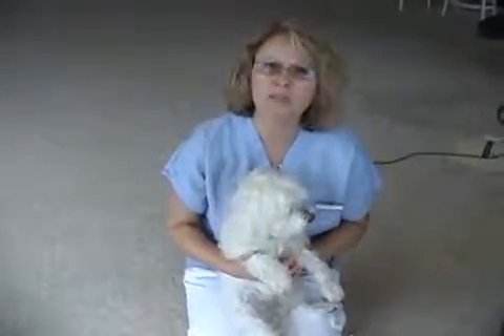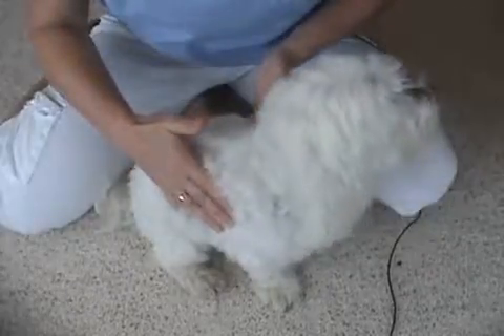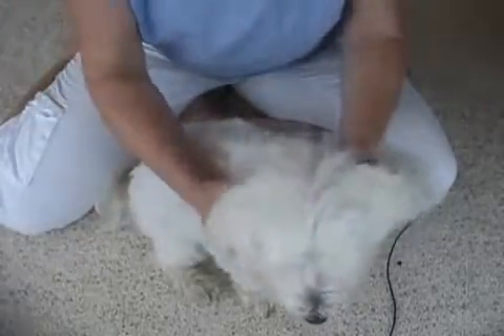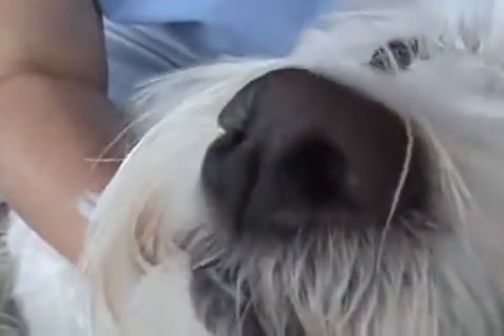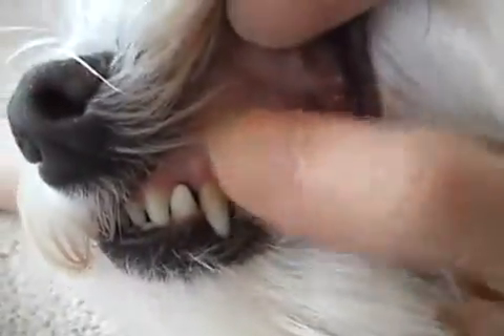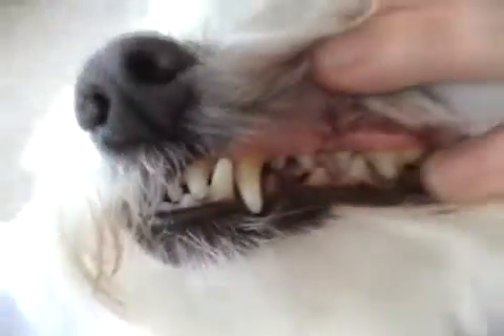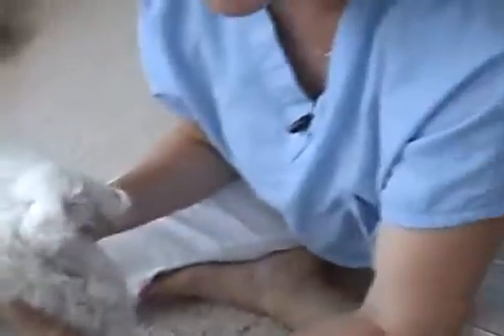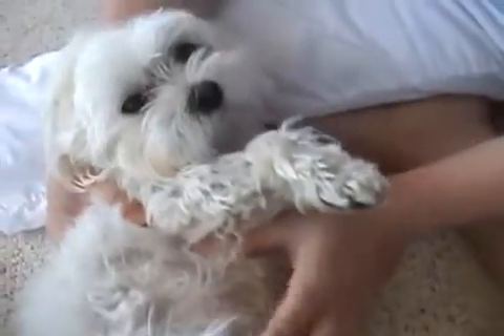How to Examine Your Dog! - 2017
Watch a veterinarian  explain how to examine your dog at home. Topics include inspection for fleas and ticks as well as their control.